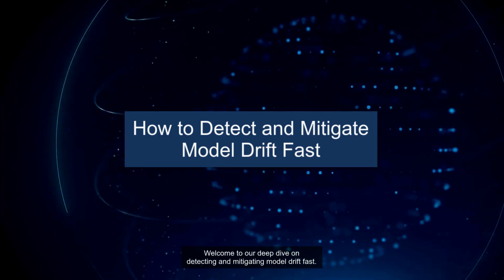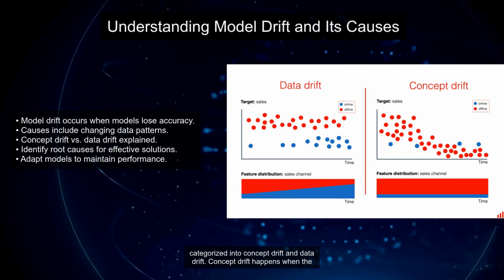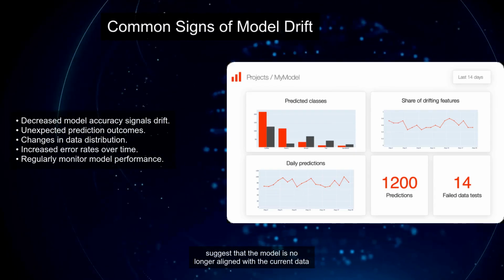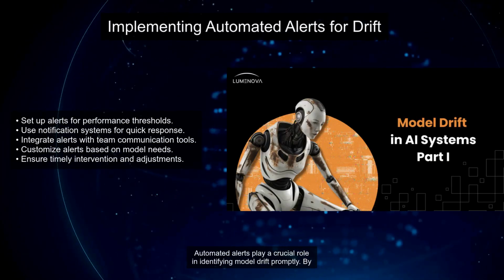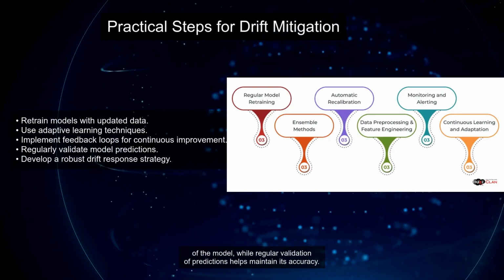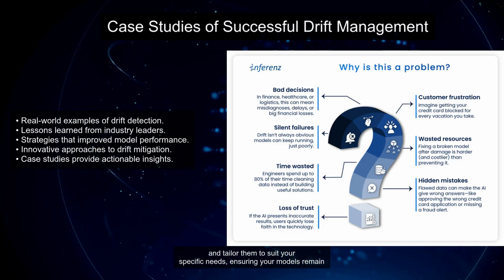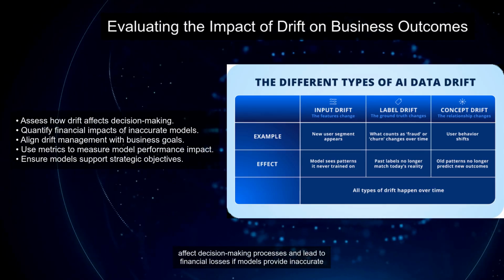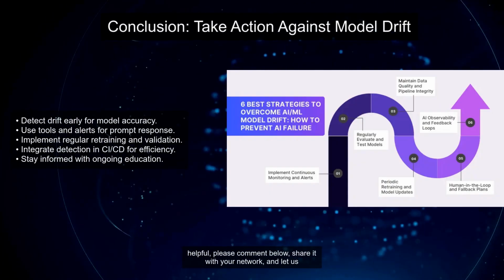How to Detect and Mitigate Model Drift Fast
🤖 Are your AI models losing their edge? ⚡ Discover how to swiftly detect and mitigate model drift to keep your systems accurate and reliable! 🚀

In this video, we'll delve into the world of model drift, equipping you with essential skills and tools to stay ahead.

🔍 What You'll Learn in This Video:
✨ Uncover the surprising truths about model drift
⚡ Master the differences between concept drift and data drift
🚀 Identify common signs that your models are drifting
🎯 Explore powerful tools for early drift detection
🔥 Implement automated alerts for rapid response
🛠️ Apply practical steps for effective drift mitigation
📌 Gain insights from real-world case studies

🧠 Ideal for AI and tech enthusiasts, this video is crucial for anyone looking to enhance their AI systems' accuracy and reliability in the ever-evolving data landscape.